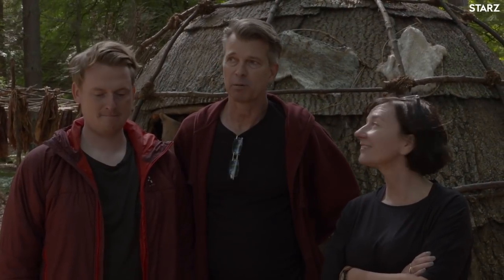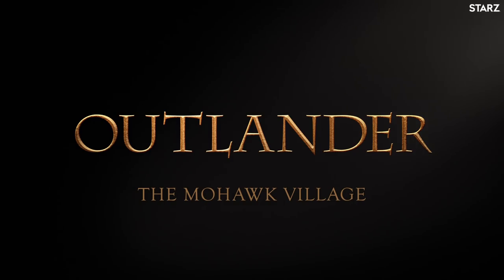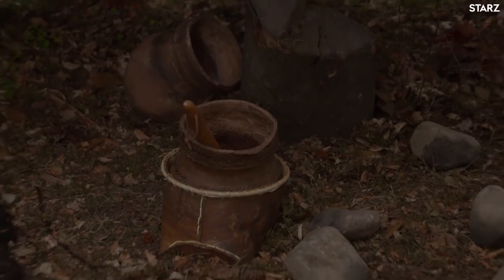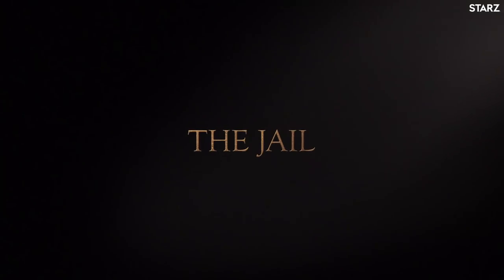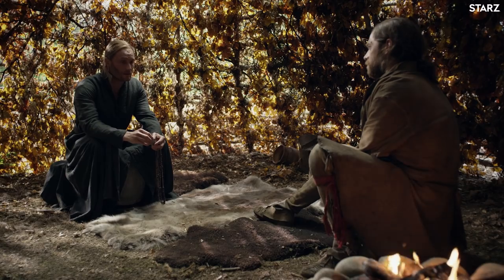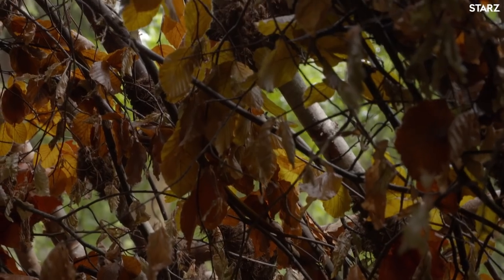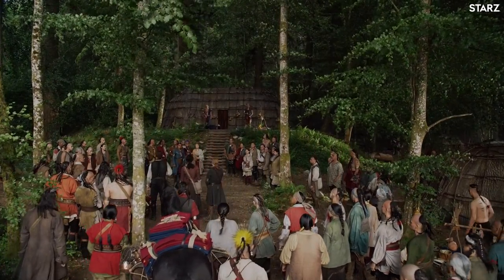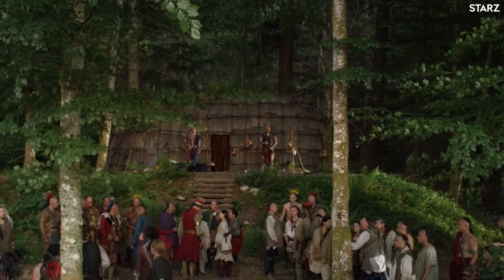Outlander | Art Department Tour of the Mohawk Village | Season 4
Go behind the scenes to check out a tour of the Mohawk Village presented by the Outlander art department.

Outlander is internationally distributed by Sony Pictures Television.